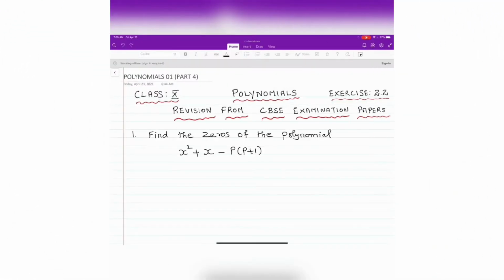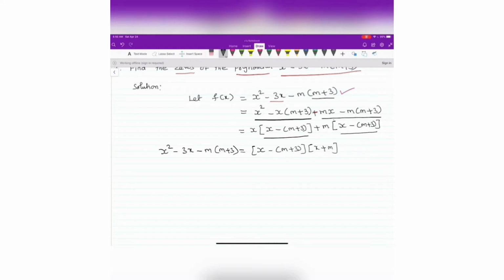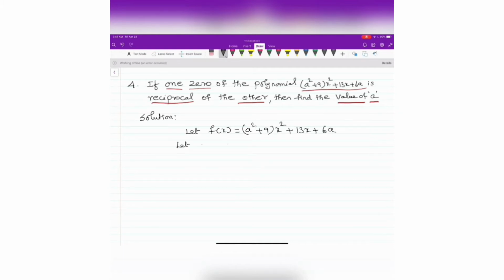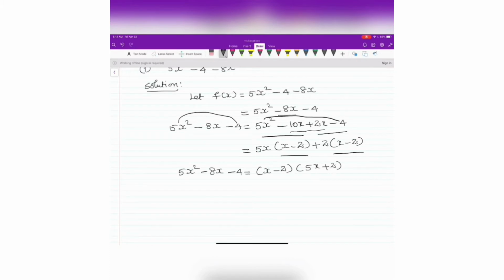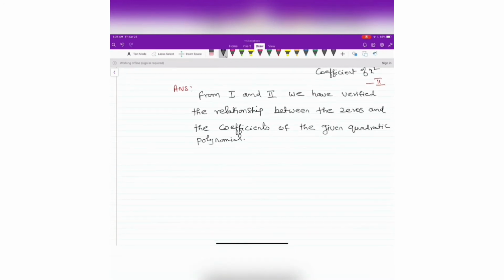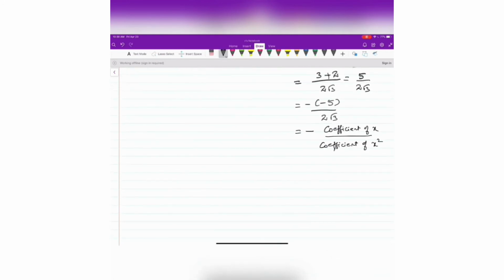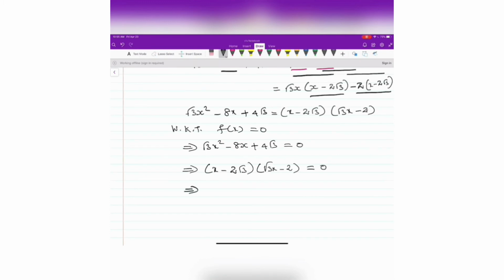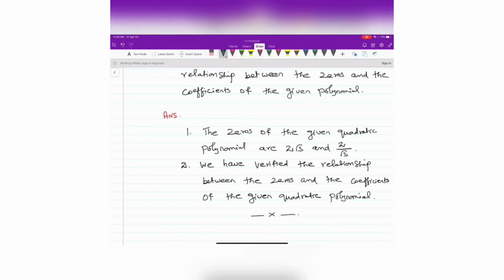POLYNOMIALS 01(PART 4) ZEROS & RELATIONSHIP BETWEEN ZEROS & COEFFICIENTS-REVISION FROM BOARD PAPERS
CLASS X CBSE - POLYNOMIALS 01 (PART 4) - EXERCISE 2.2
How to find the zeros of the given polynomials
How to find the relationship between the zeros and the coefficients of the given quadratic polynomial
Revision from Board Examination papers